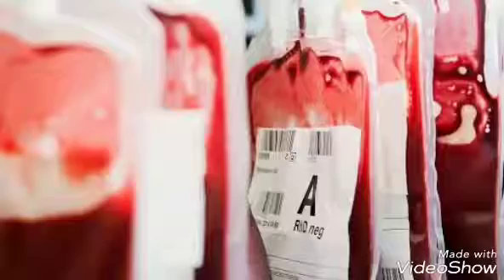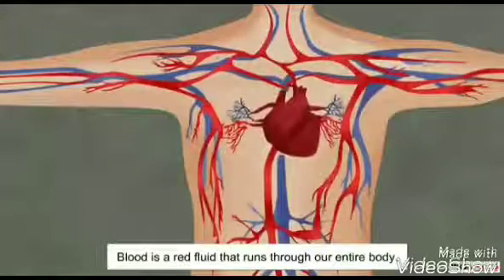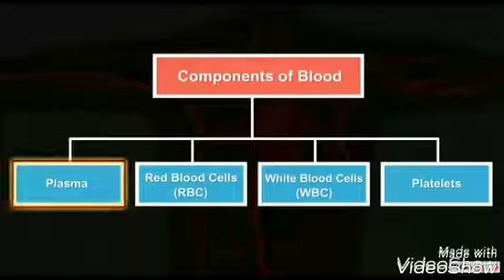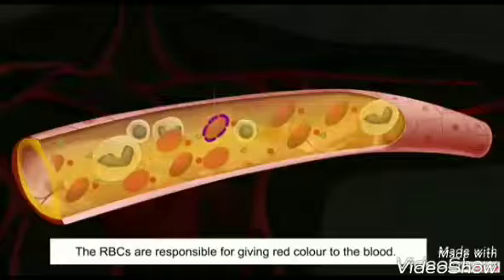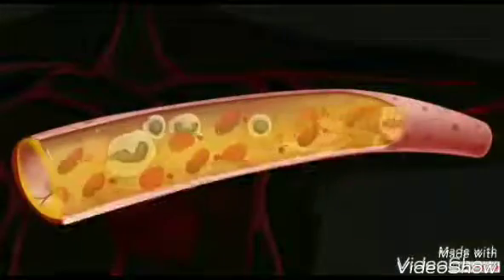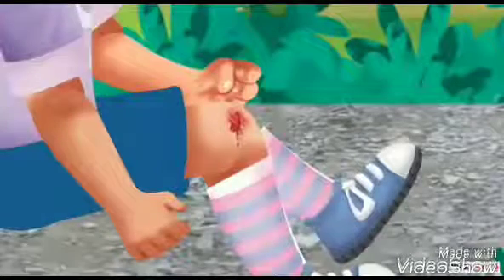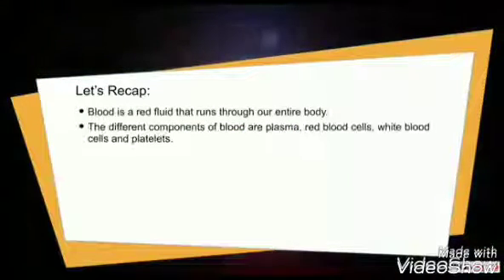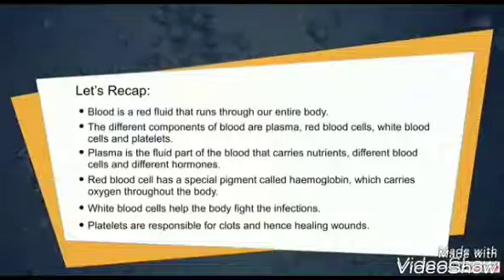Blood and it's component